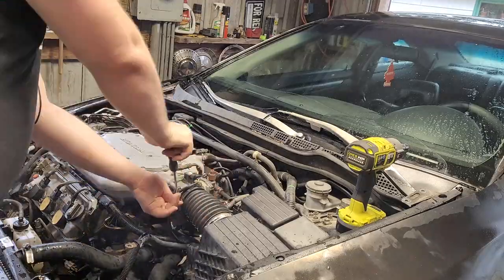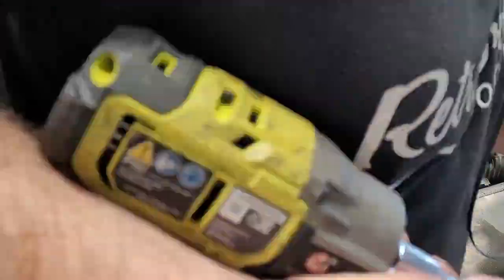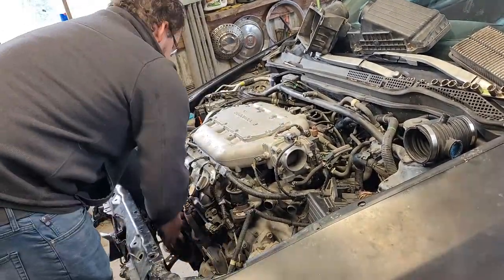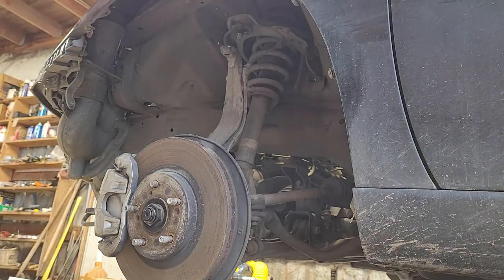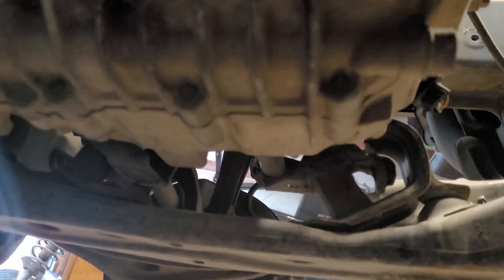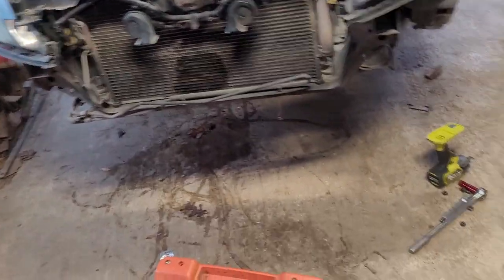J Series Fiero Swap Episode II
The journey of taking a 1986 Fiero GT and stuffing the J30A4 from an 2004 Accord v6 into it.
We talk about the thought process behind it. Goals for the car. and watch me struggle to pull the engine out.